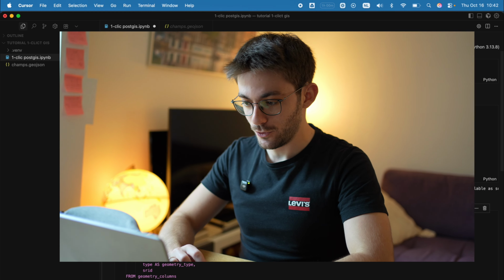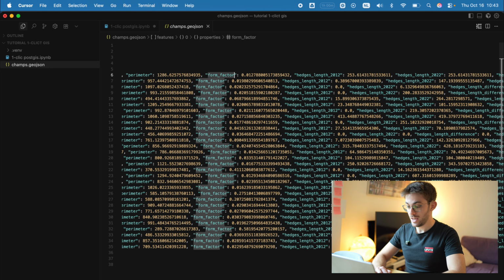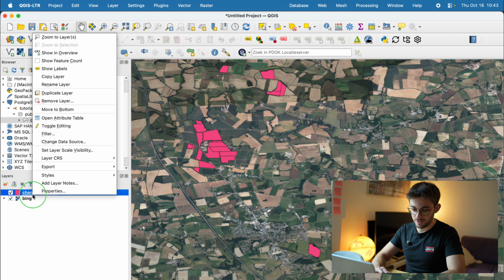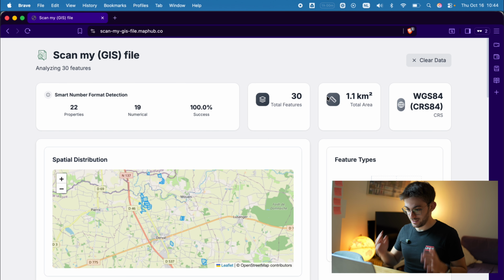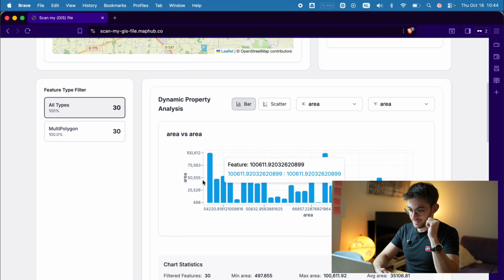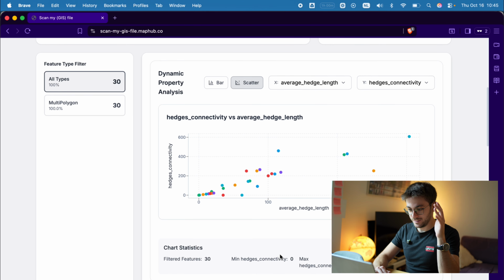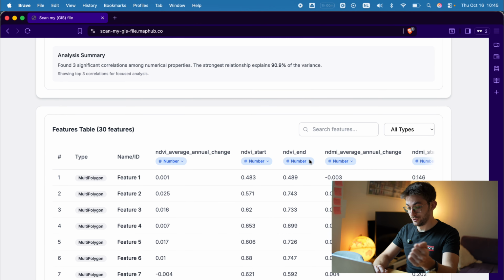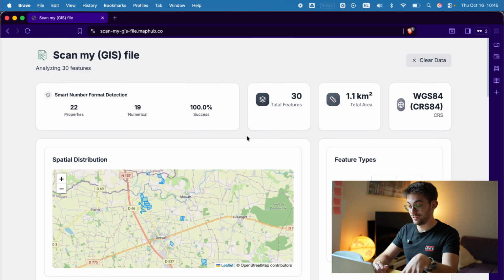Scan your GIS file instantly !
At MapHub.co, we were always annoyed by the 'simplest' way to know what is in a GIS file. You have to open QGIS, look at the attributes tables, and even create custom charts, just to know what your data looks like !
That's why we developed ; just drag and drop you GIS file and you can analyze it on the file, super easy !

Follow for more GIS mini tools :)